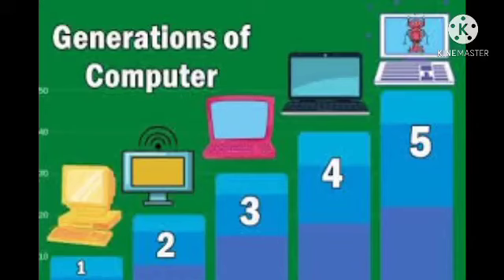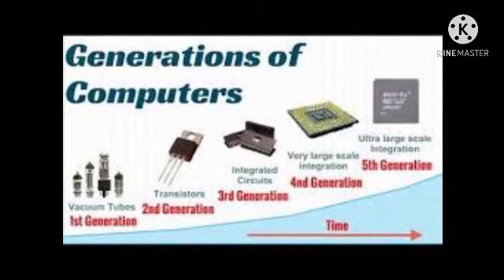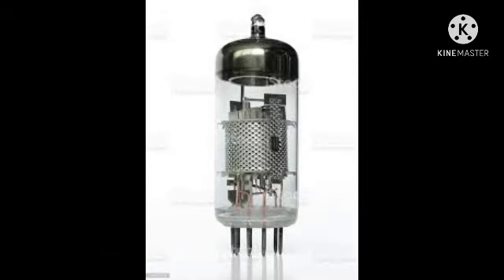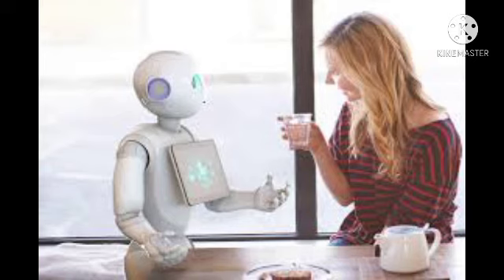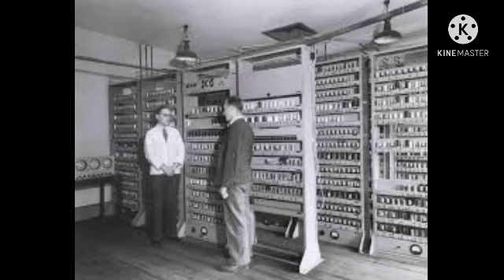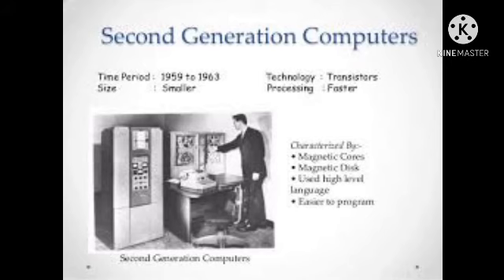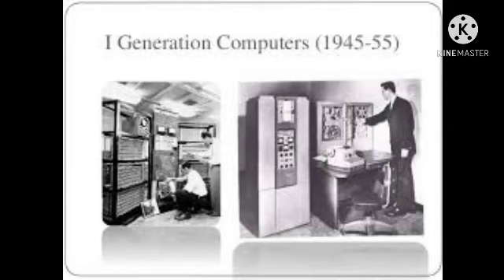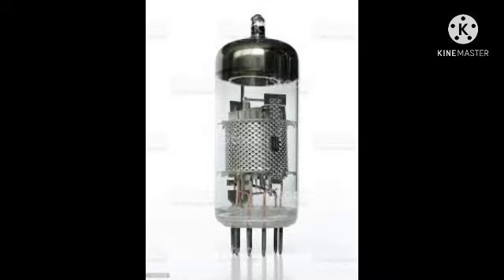Generation of computer in malayalam CBSE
Main topic